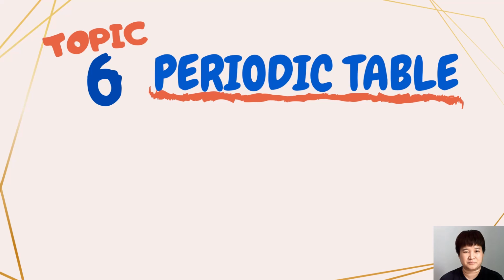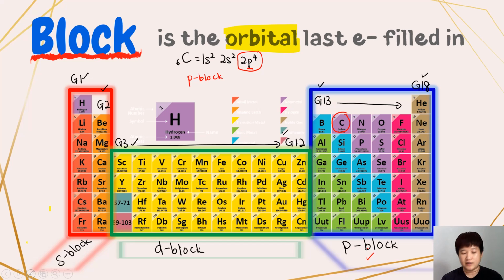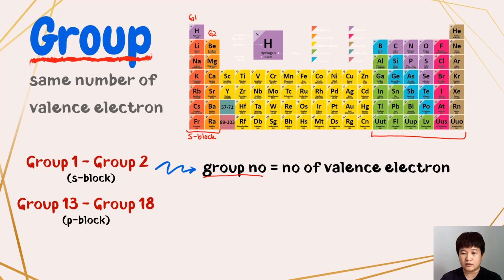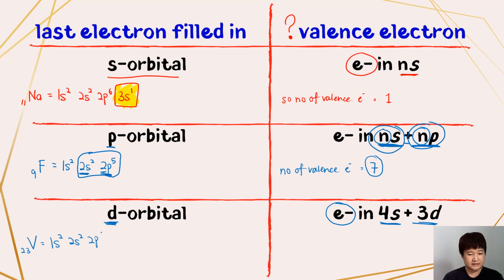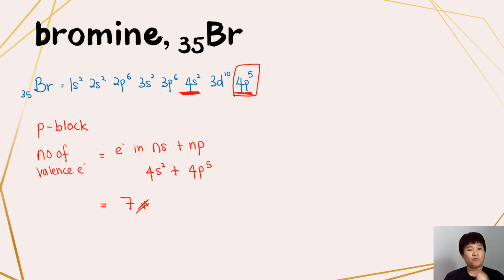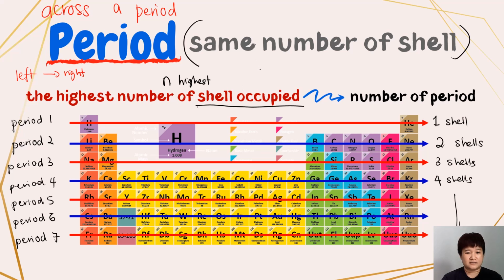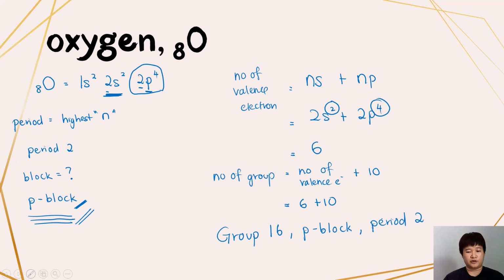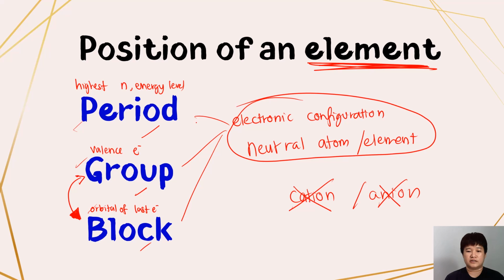Classification of Element - SDS SK015 Topic 3.1 | SES DK014 - Topic 6.1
Correction at 4:50 spdf notation for carbon is 1s2 2s2 2p2

Explaining on how to determine block, period and group of an element in the periodic table.
a) Determine block 03:18
b) Determine group 07:01
c) Determine period 21:37

SDS SK015
Topic 3: Periodic Table
Subtopic 3.1: Classification of Elements

SES DK014
Topic 6: Periodic Table
Subtopic 6.1 - Classification of Elements